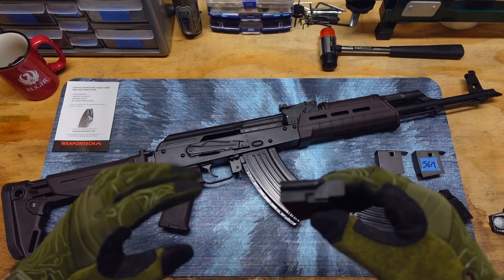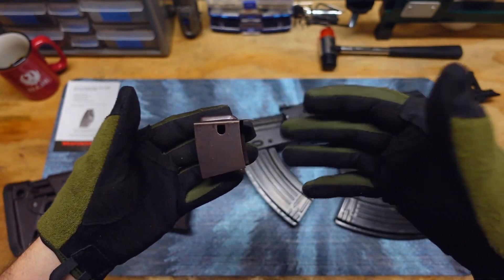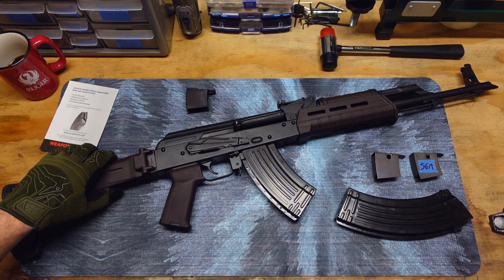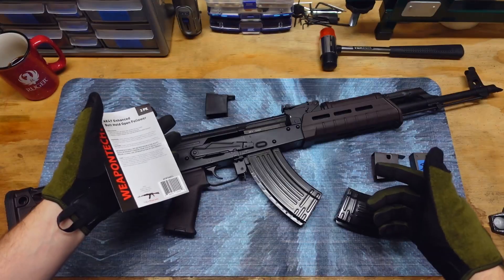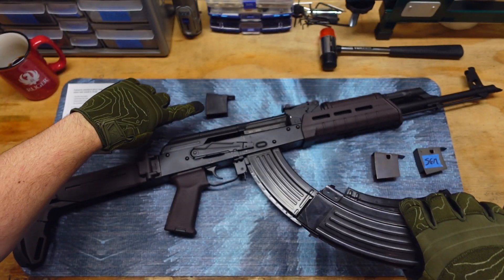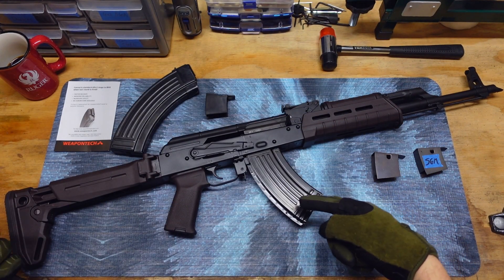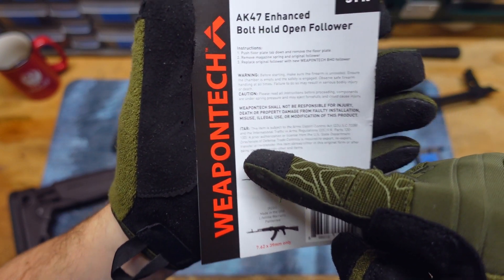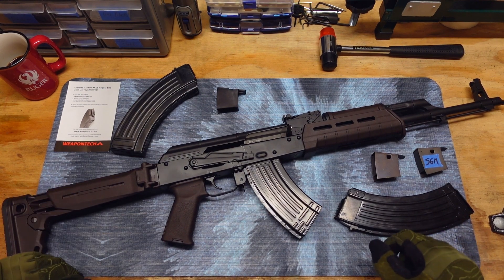WeaponTech AK47 Enchanced Bolt Hold Open Follower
Just a quick look at the WeaponTech AK47 Enchanced Bolt Hold Open Follower and discussion on whether or not it's worth it.